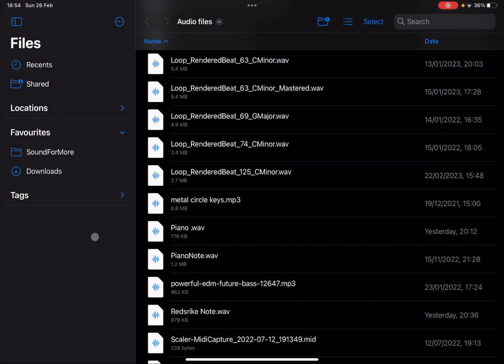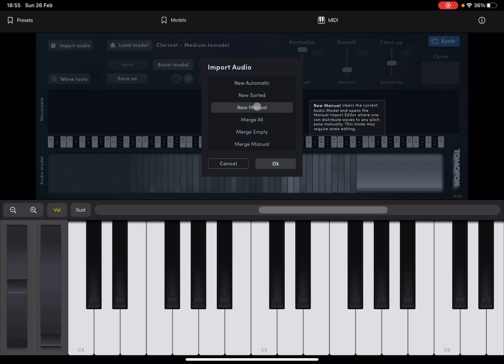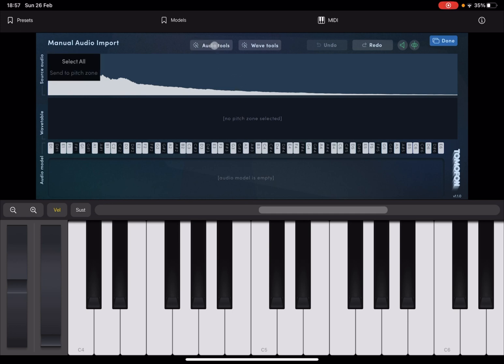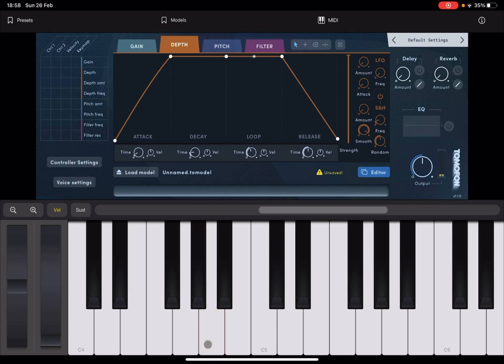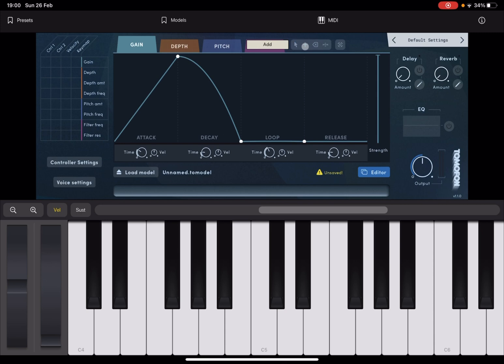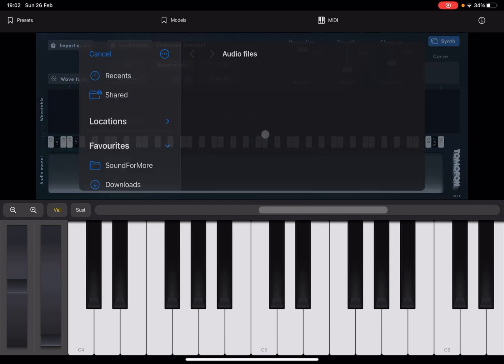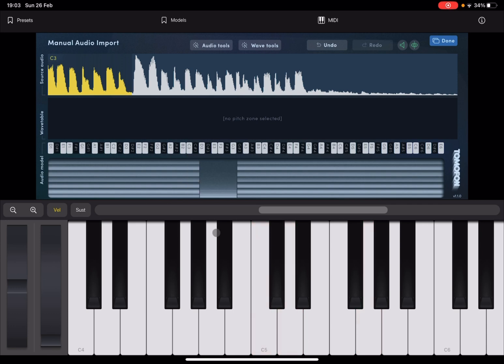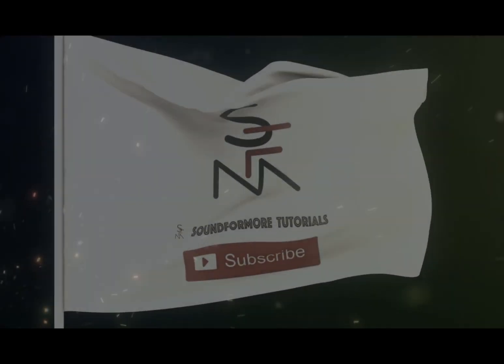Klevgrand Tomofon Real Audio Synth - Tutorial 2: Introduction to the Audio Model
Hopefully this initial introduction is not too complicated…

The video covers the following:

- Introduction to Audio Model Format
- How to import Audio
- How to select part of the audio source
- How to assign the selected audio source part to pitch zones inside the Audio Model
- How to select a pitch zone and see the wavetable
- How to select all the audio source and all the wavetable
- How to delete part of the wavetable
- How to merge audio into the current audio model
- How to merge part of the audio source into different pitch zones
- How to change the envelope for Gain to simulate the envelope of a piano
- How to change the envelope for Depth to have the entire scanned wavetable being played and the right time corresponding to the gain envelope
- Etc.